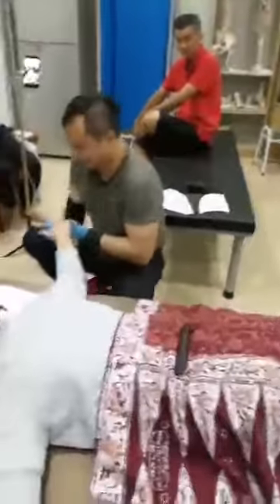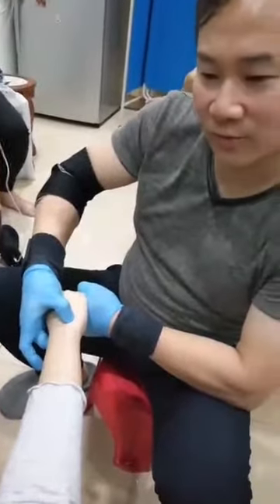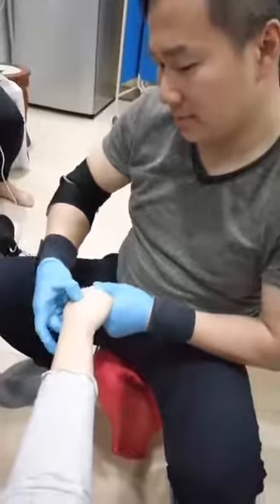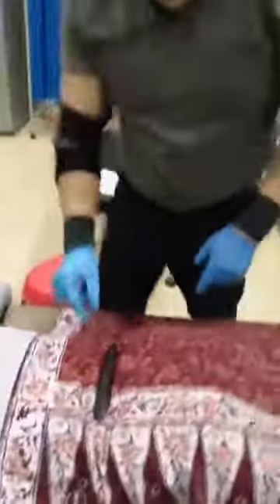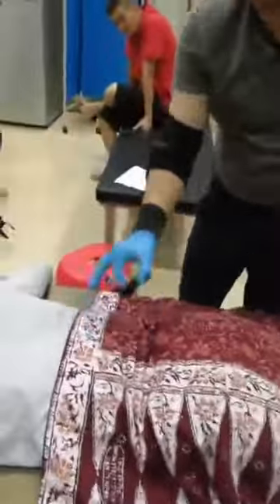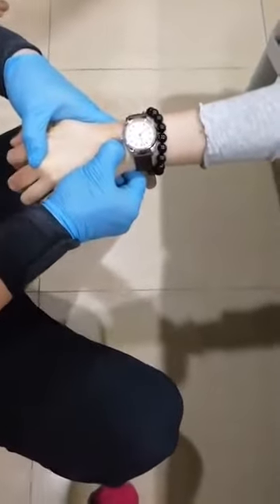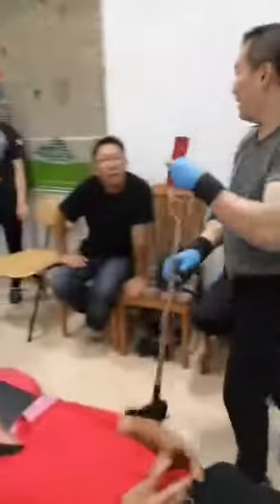CLM TIt Tar Lower Back more then 10 years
Set Notification👍!!!

This is Traditional Chinese Bone Setting Specialists Chris Leong Method (CLM) TIT TAR.
This treatment/Therapy is more to bone and joint related.

Master Chris is base from (🇲🇾MALAYSIA )have train many international and local therapist available to treat people in their representative country suffer in pain .